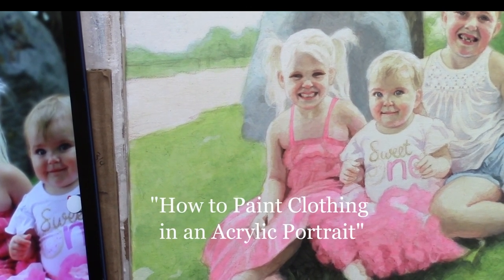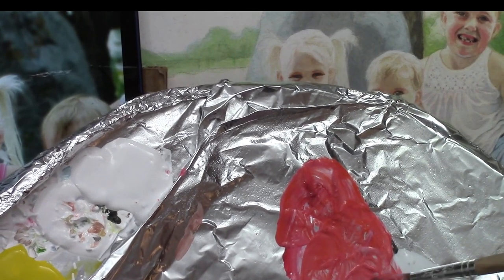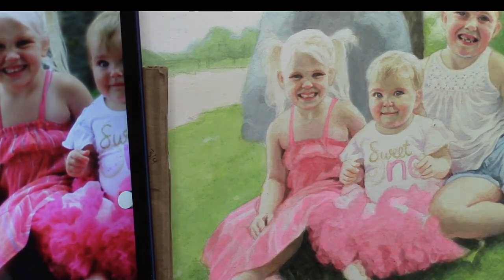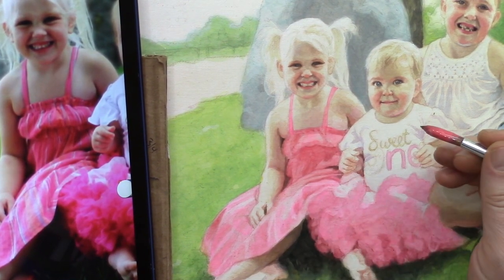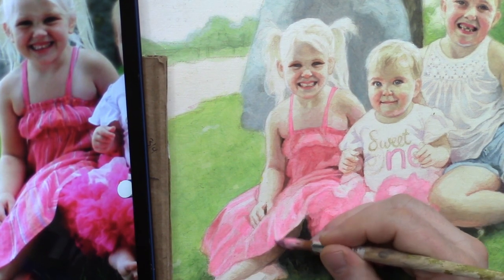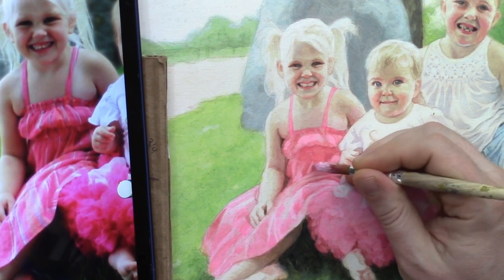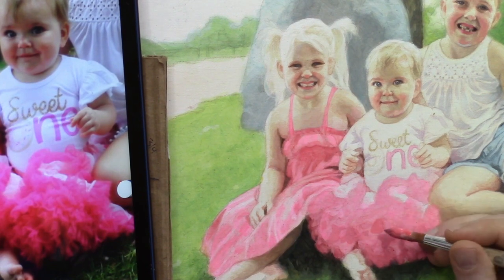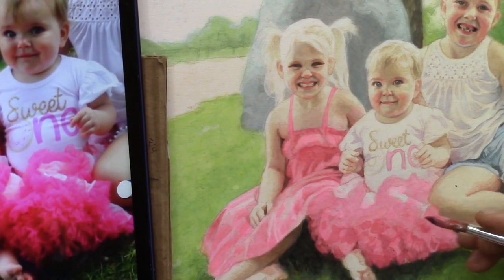How to Paint Clothing in an Acrylic Portrait| REALISTIC PAINTING TUTORIAL|[LEARN HOW TO PAINT]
►►Get my FREE downloadable PDF 12-Step Guide to painting realistic skin tones in your acrylic portrait

How do you paint clothing in an acrylic portrait so it looks realistic? In this video tutorial, I'm going to show you how to use the precise placement of layers to mimic the look of folds in fabric. For this particular demo, I am using an 11 x 14 acrylic portrait I did of three children as an example. One girl has a very detailed pink dress that creates complex and interesting shapes within the shadows. That's what we will be painting today.